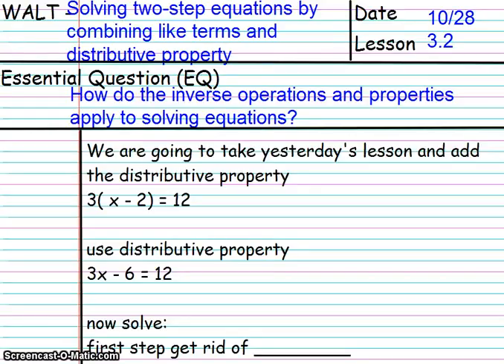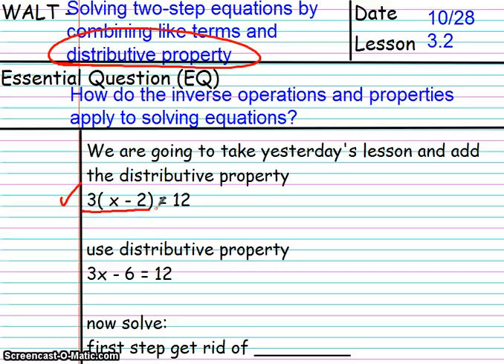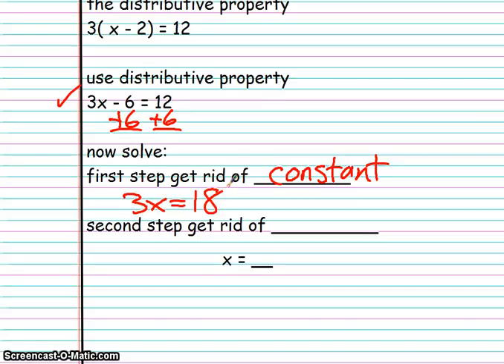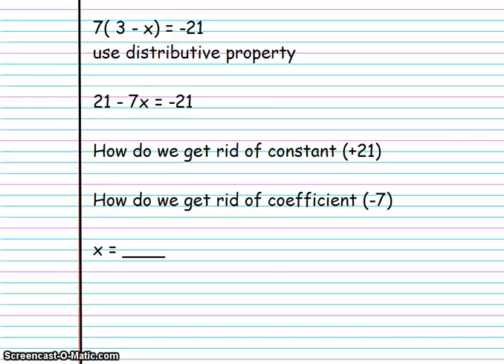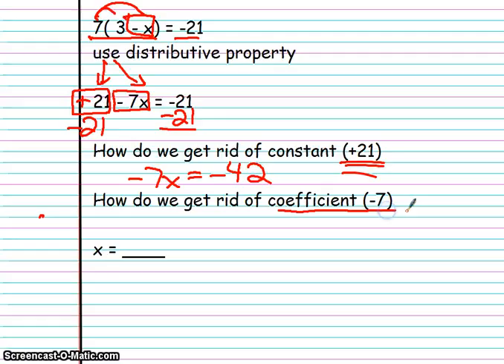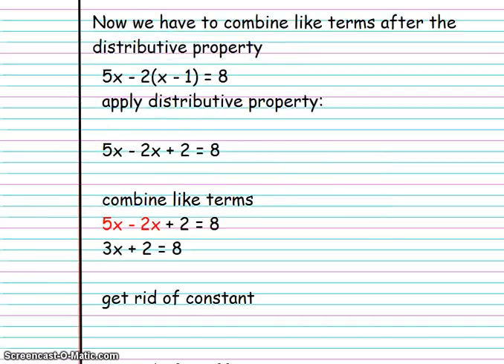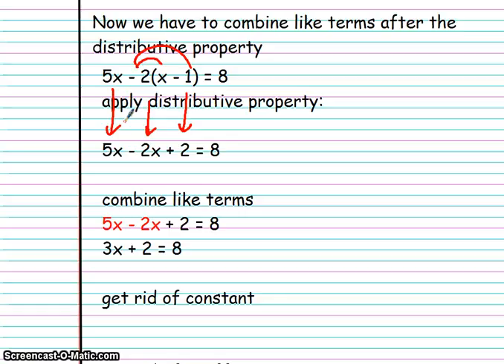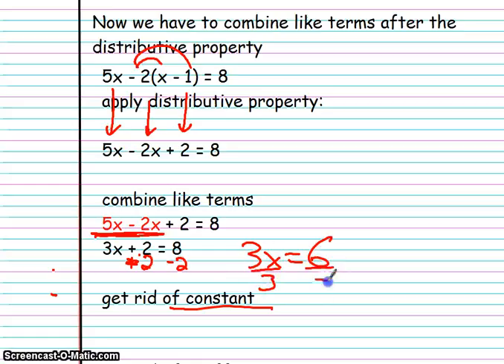3 2 two step distributive combine like terms